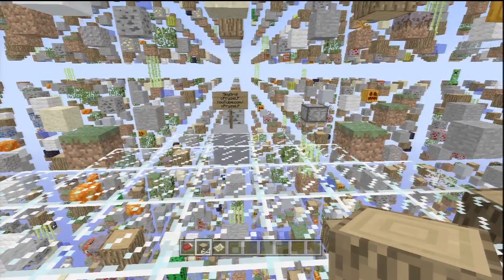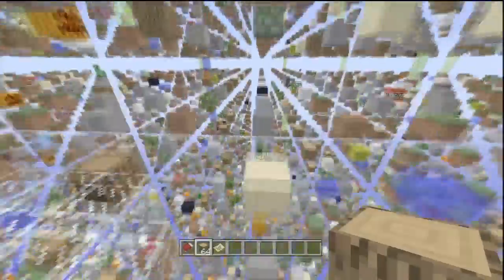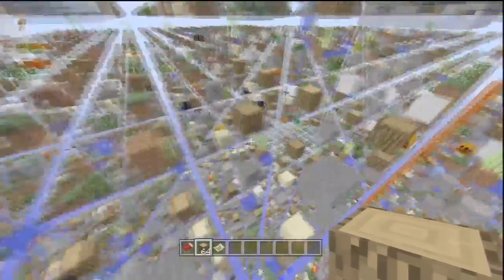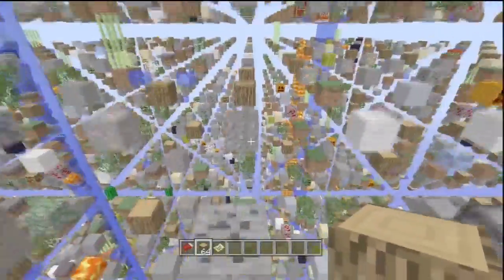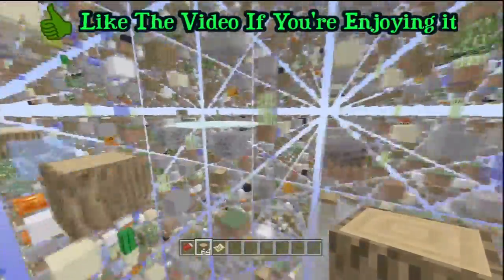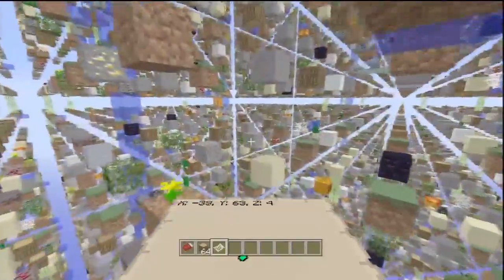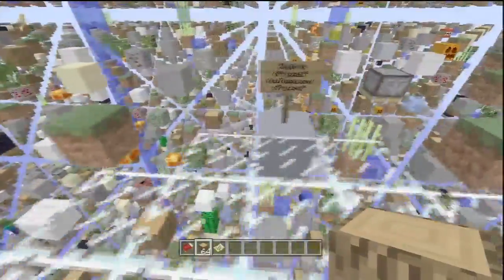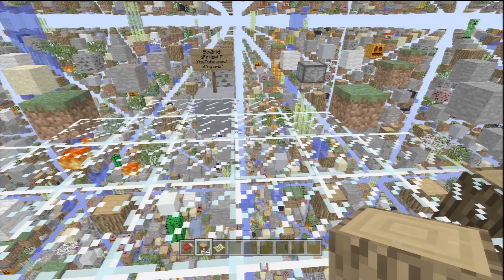Minecraft Xbox 360 Sky Grid Map Download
Schedule Uploaded video, sorry if title update 12 is out, I am elsewhere right now :P